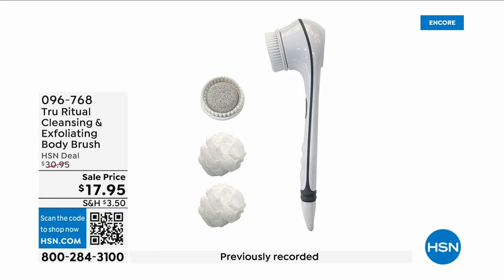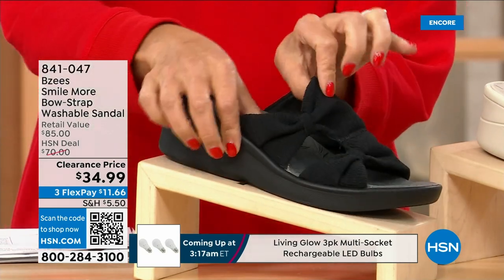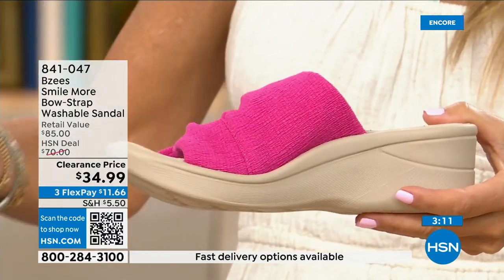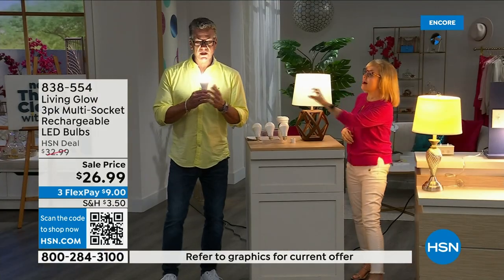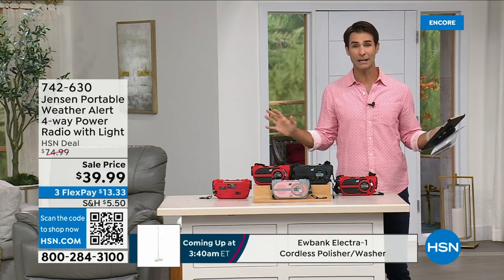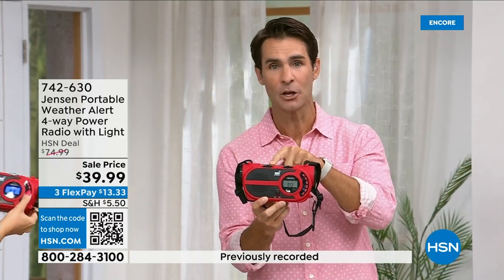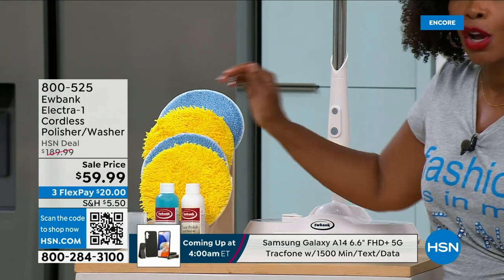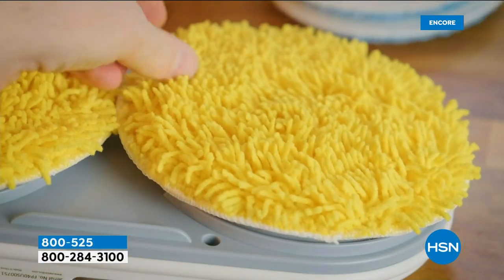HSN | Best of HSN 08.28.2023 - 03 AM